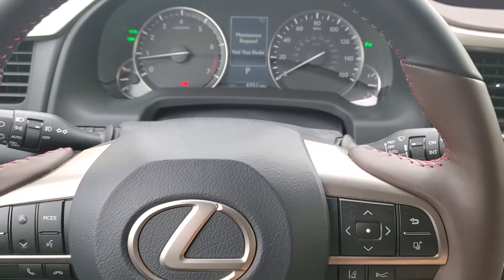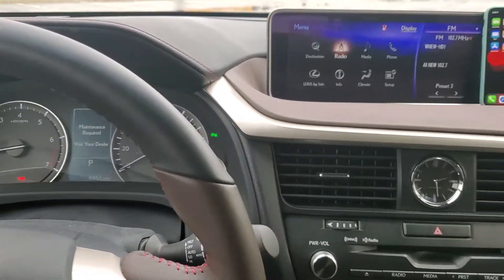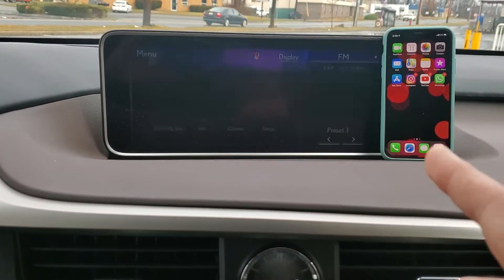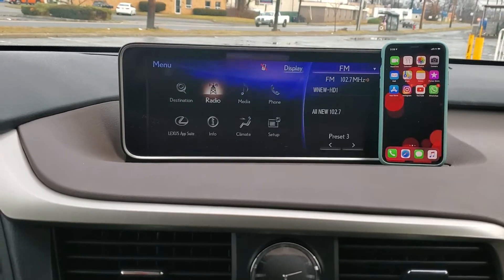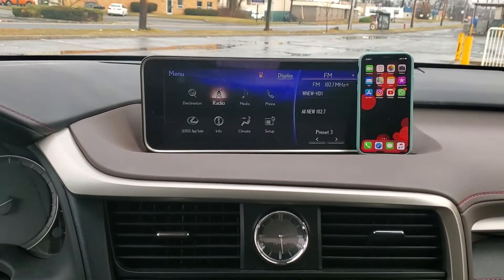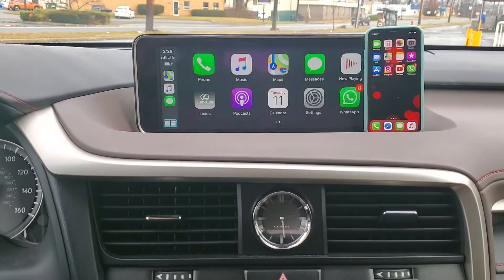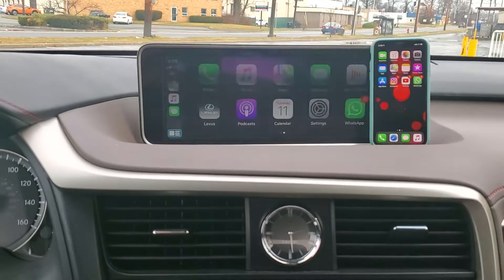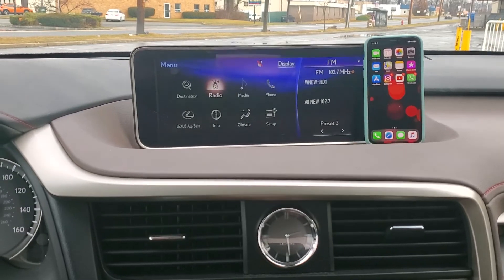2019 Lexus RX350 Apple Carplay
We installed a integrated apple carplay unit into this vehicle.